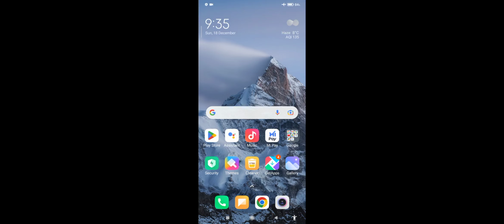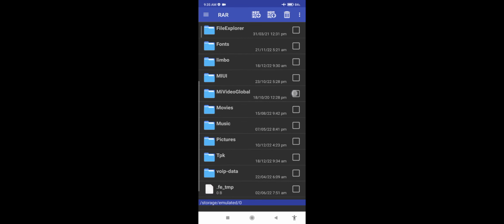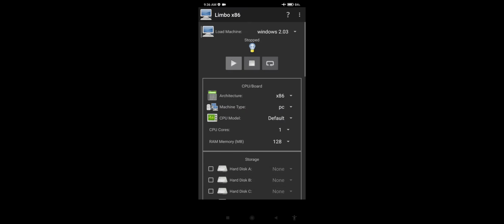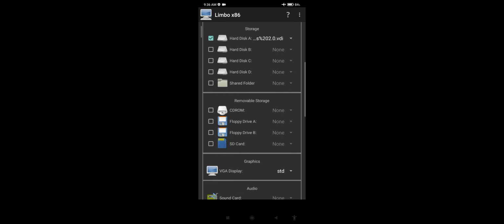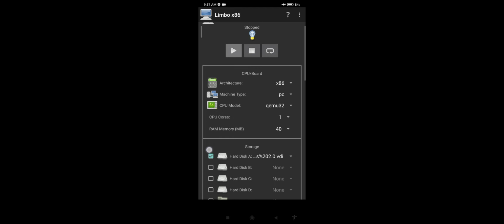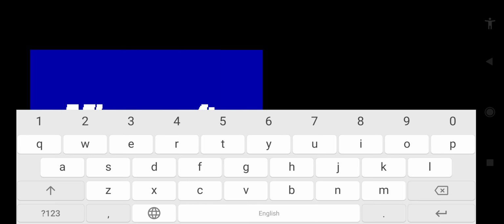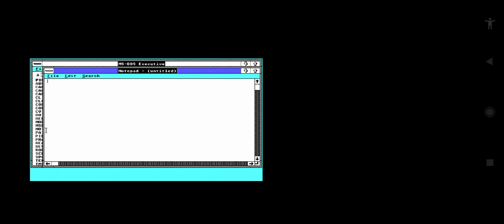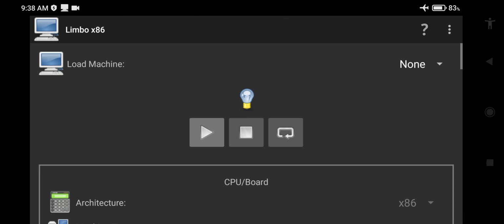How to run Windows 2.03 on Any Android phone using Limbo x86 pc emulator | Technical Prateek Kumar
Links are pinned in comments
Windows 2.03 was released in 1987 by Microsoft for old PCs running MS-DOS. But today I will show you how to run it on your Android phone without rooting your phone. We will do this using Limbo x86 pc emulator. You can also run it on Bochs if you know how to use it. This tricks is completely free and 100% working. Proof is in the video.

Windows 3.1 on Android

bochs windows 7
windows 7 limbo pc emulator
limbo pc emulator
bochs
limbo pc emulator windows 7
limbo x86
how to run windows 10 on android
limbo windows 7
run windows on android
windows 7 android
windows 7 bochs
bochs windows 10
windows 7 on android
bochs windows xp
windows 7 on android limbo
windows 8.1 end of support
windows on android
zorin os
android x86 limbo pc emulator
download windows 10 iso
how to run windows on android
limbo emulator android
limbo emulator windows 10 download